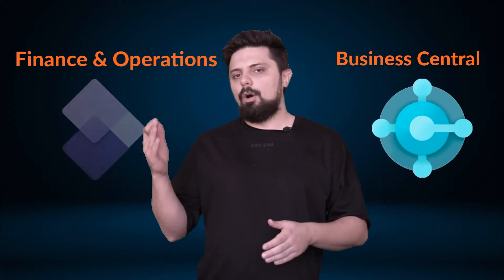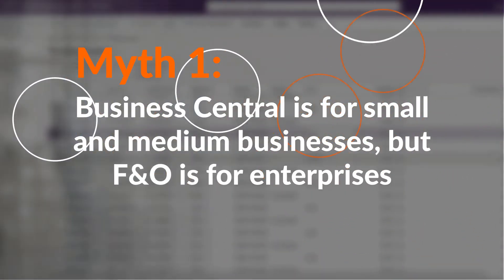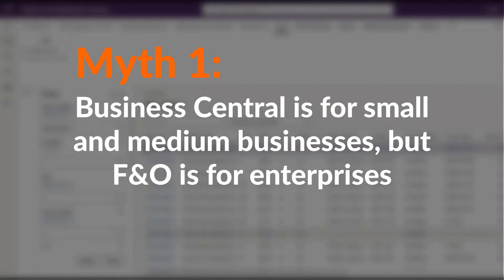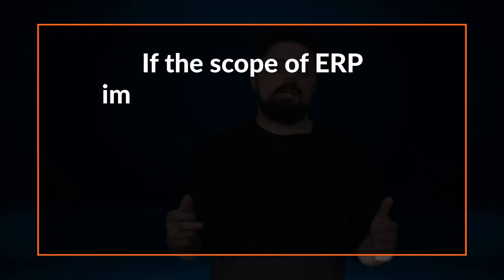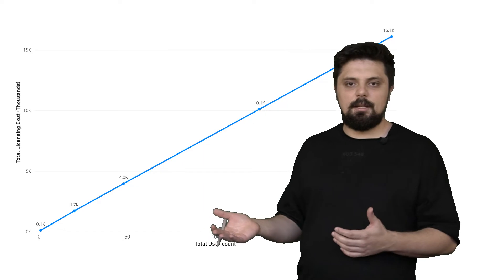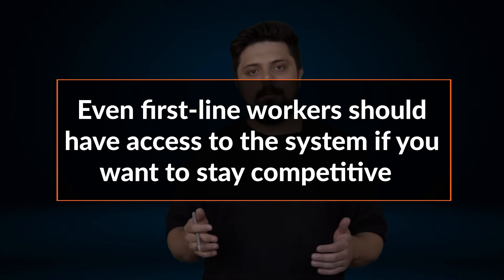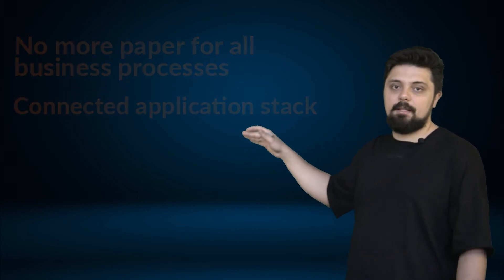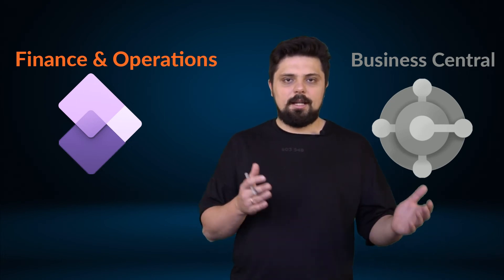Dynamics 365 Business Central or Dynamics 365 Finance & Operations?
❓ What is the best ERP option from Microsoft that fits our company needs?
What is the difference between two ERP Microsoft systems - Dynamics 365 Business Central and Dynamics 365 Finance & Supply Chain Management?

A lot of information about this topic, which is available over the internet, ends up being in one of two categories - extremely simplified and biased or very vague and complex.

Microsoft partners, following their old business strategy, try to upsell their “independent solutions” (ISV) for Business Central, sometimes just to fit the Business Central to what Finance & Operations already has out-of-box.

🚀 However, Microsoft Business Applications and the overall ERP market has changed dramatically.
⏱️ Key moments:
00:00 - Intro
02:20 - Myth 1: Business Central is for small and medium businesses, but F&O is for enterprises
03:30 - Myth 2: Business Central user experience is better because the product is smaller
05:04 - Myth 3: Implementation cost of Dynamics 365 Finance & Operations is higher than Business Central’s
06:11 - Myth 4: Finance & Operations licenses are always two times more expensive than Business Central
14:50 - Conclusion